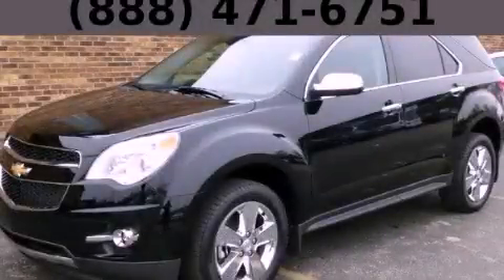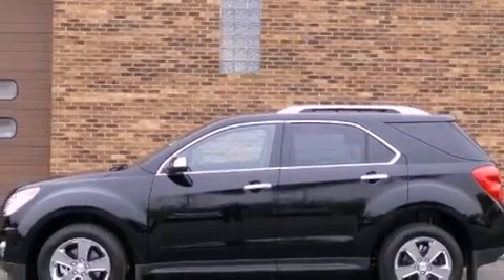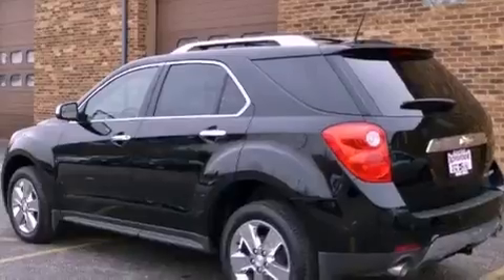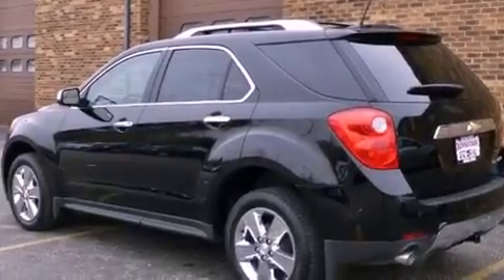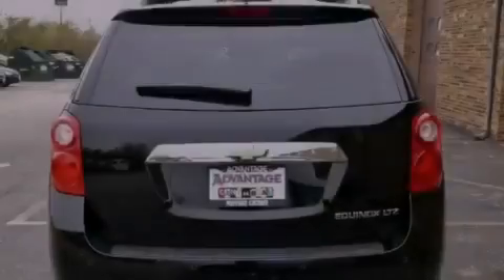2013 Chevrolet Avalanche Bolingbrook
Year : 2013
 Make : Chevrolet
 Model : Avalanche
 Engine : Vortec 5.3L V8 SFI FlexFuel
 Trans . : Automatic
 Exterior : White

 Interior : Other

 115 W South Frontage Rd.

 2013 Chevrolet Avalanche  Bolingbrook IL